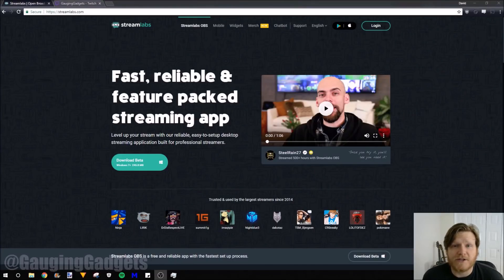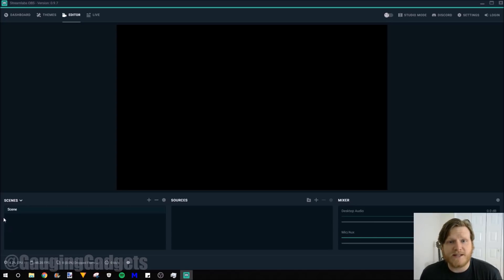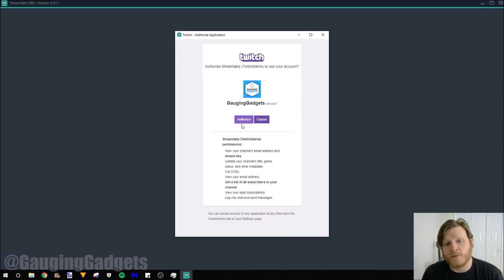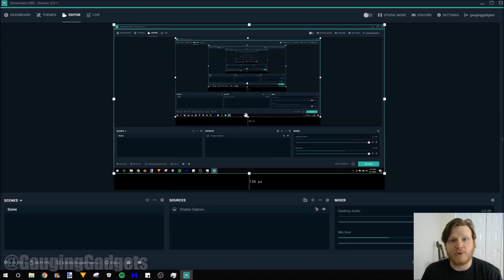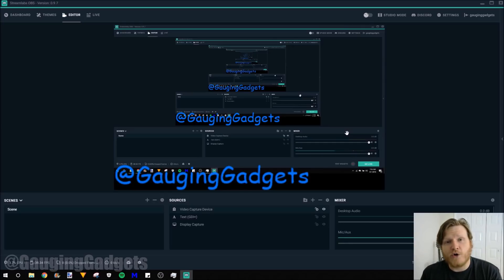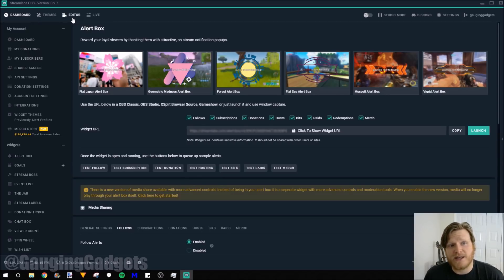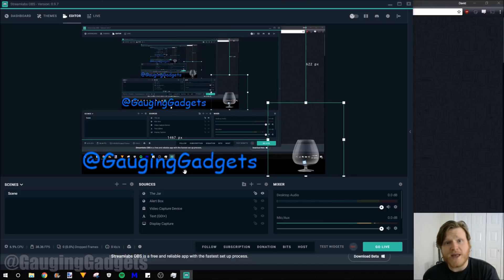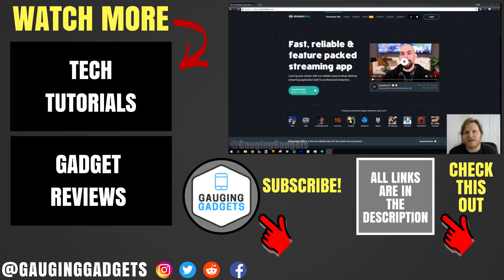How to Start a Twitch Stream with Streamlabs OBS - Twitch Tutorial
How to start a Twitch Stream using Streamlabs OBS. In this tutorial, I show you how to start a Twitch stream with Streamlabs OBS. Starting a Twitch stream is very easy and can be done in less than 10 minutes. Streamlabs OBS is very similar to OBS Studio and is a free. Streamlabs OBS allows you to configure and start a stream on Twitch and other live streaming services such as YouTube and Mixer.

The main difference between Streamlabs OBS and OBS Studio is that Streamlabs OBS includes all of their alerts and widgets. This means you can add an alertbox (donations, bits, subscriptions, hosts, and followers), The Jar, Follower Goals, Donations goals, Bit Goals, Donation ticker, Chatbox, Stream Boss, Credits, Viewer Count, Spin Wheel, and Stream Label. Adding these requires no code or plugins, it's all included in Streamlabs OBS. Please note that at the creation of this Twitch tutorial, Streamlabs OBS is not compatible with Mac, only Windows.

Follow the steps below to start a Twitch stream with OBS Studio:
1.  and download the beta of Streamlabs OBS
3.  Once installed, login to Streamlabs OBS using your Twitch account.
4.  Add sources that make up the foundation of your stream. In this tutorial we add Display Capture and Text (GDI+) with a Video Capture Device example.
5.  Now add the Streamlabs Widget sources. In this tutorial we show Follower alerts and tip jar.
6.  Once you have added your sources test the Streamlabs widgets, by selecting test widgets in the bottom right of Streamlabs OBS.
7.  If the streamlabs widget test is successful, it's time to go live. Start your stream by selecting Go Live in the bottom right of Streamlabs OBS.
8.  Configure your stream title and game, then select Confirm & Go Live.
9.  You are now live streaming on Twitch